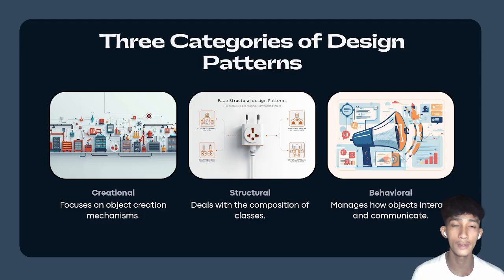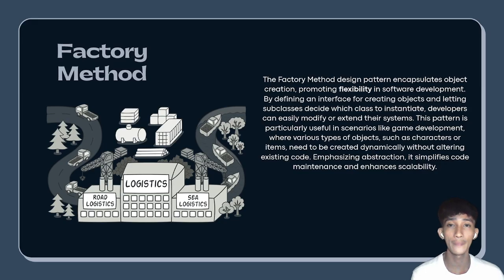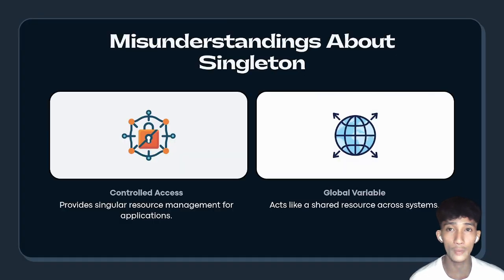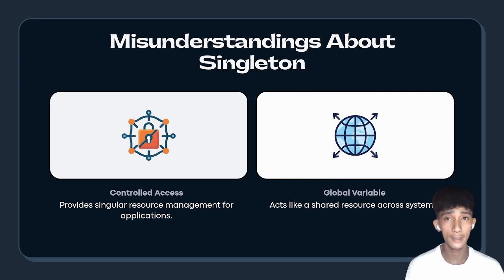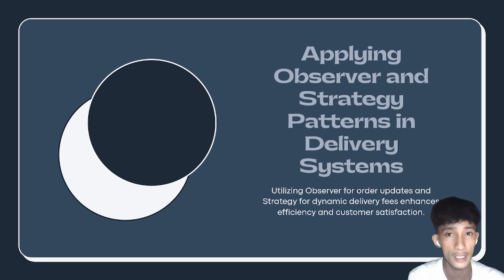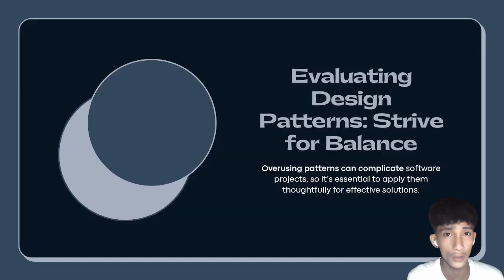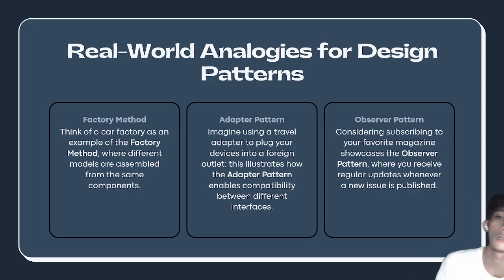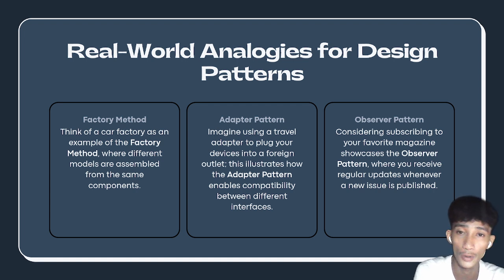Understanding Software Design Patterns: A Complete Guide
This presentation explores the essential software design patterns used in modern development. It covers foundational concepts, creational, structural, and behavioral patterns, complete with diagrams, examples, and real-world scenarios for deeper understanding.